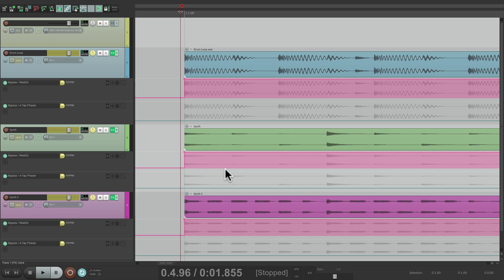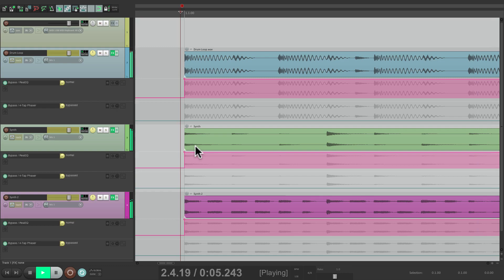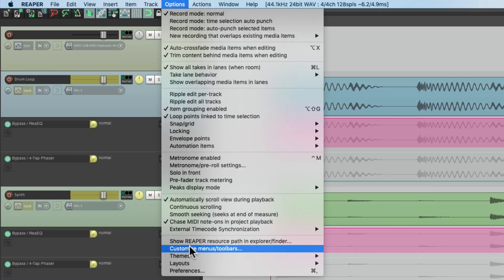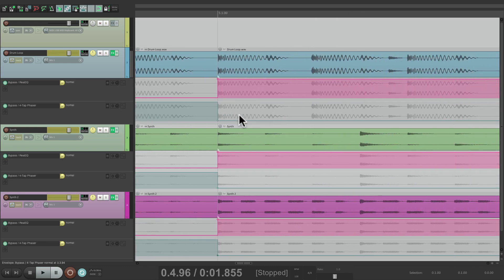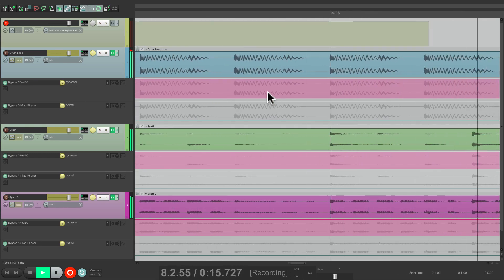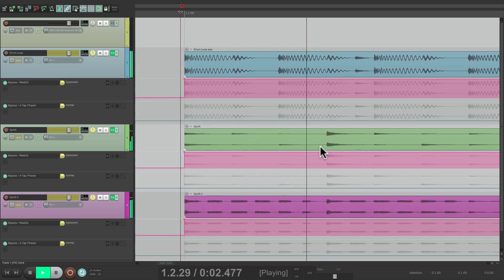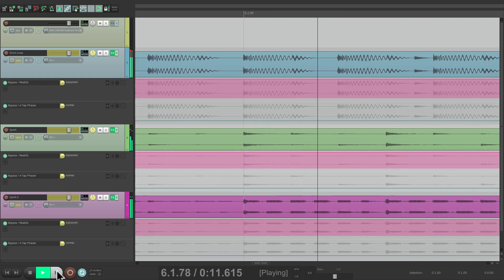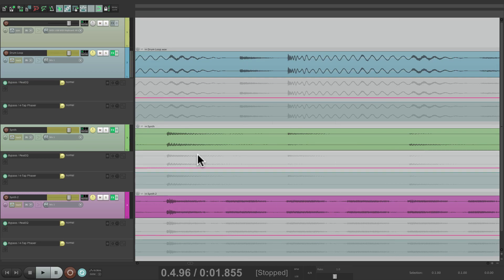Automatic and Continuous Scrolling in REAPER